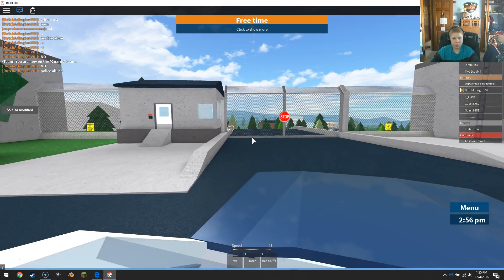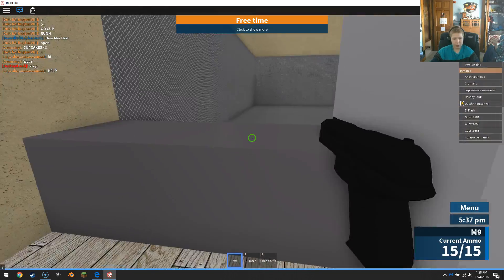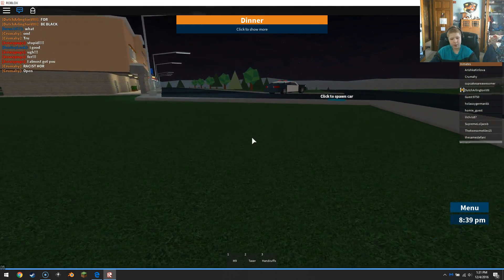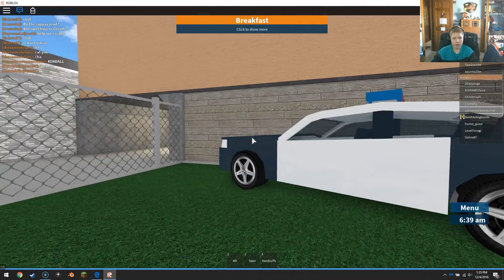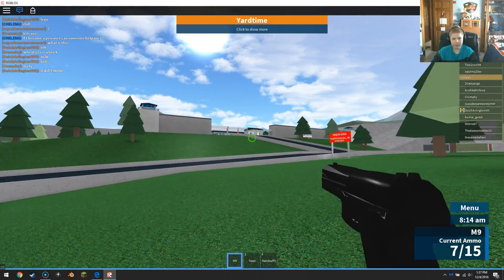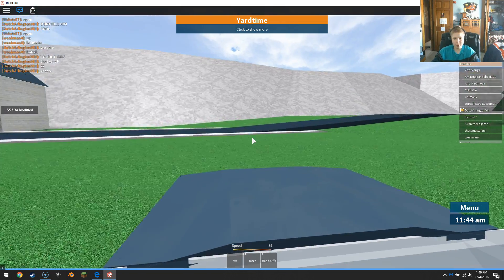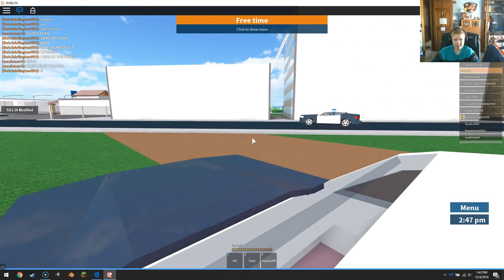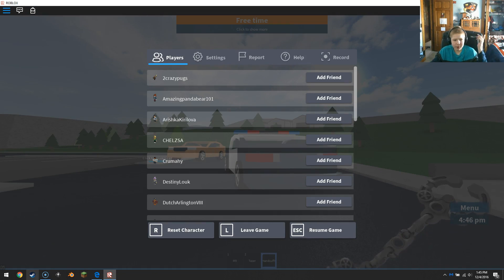roblox prison escape and hi speed chase